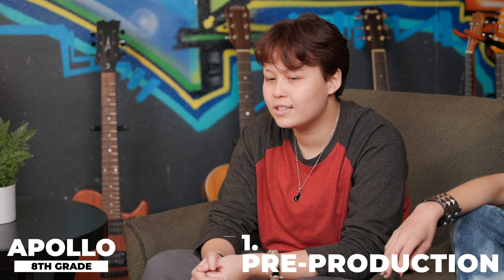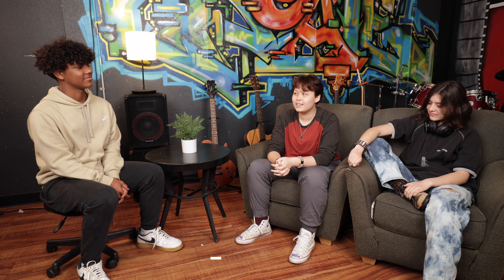The 3 Ps in Makery Class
Connections Public Charter School
February 2023